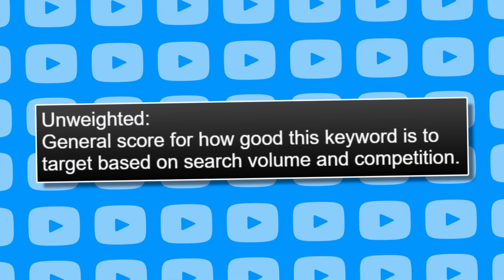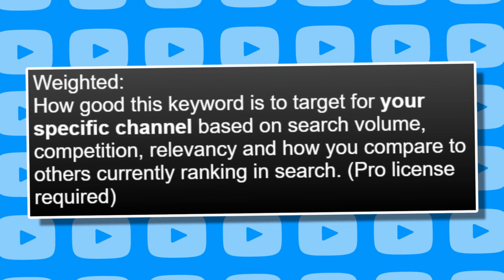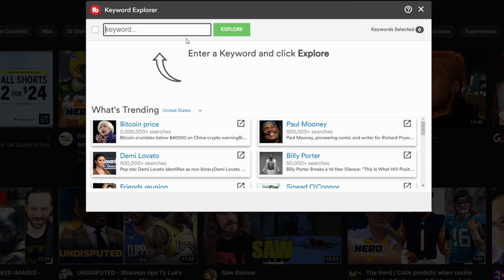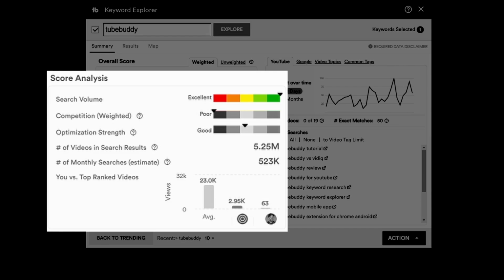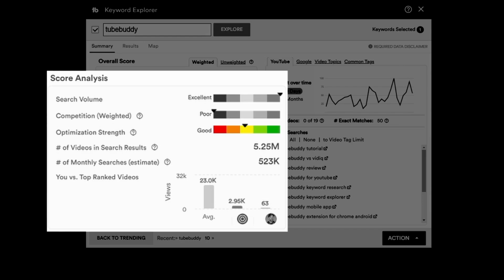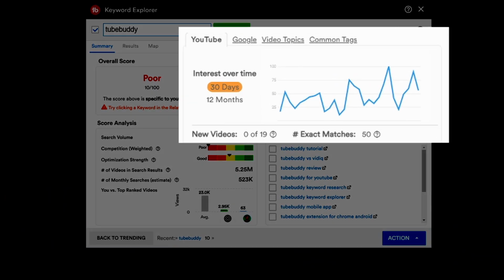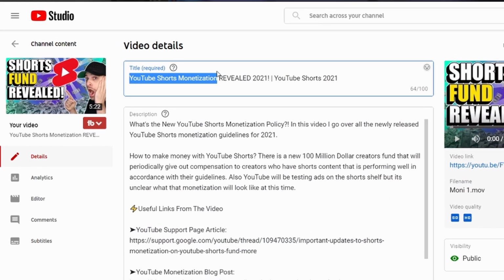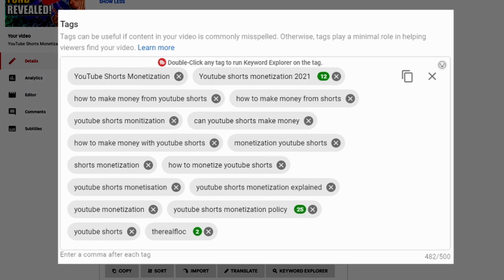How To Use TubeBuddy To Get More Exposure On YouTube!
So is TubeBuddy actually worth it? Does it actually help get you more views and exposure? In todays video I give you a full tutorial of the YouTube extension TubeBuddy!

To get views with TubeBuddy you have to learn how to do proper keyword research. The keyword extension tool makes this super easier to do with a lot of self guided prompts. There are also so many quick access channel analytics you can see while you are navigating YouTube as well!

Another way to get more views on YouTube fast is to use keywords in your time stamps and other videos you add to the description. This will give YouTube more ways to find you videos if the videos you tag are of the same vein.

🕒Timestamps:
0:00 Introduction
0:32 TubeBuddy Overview
1:00 Weighted Score vs Unweighted Score
1:45 Additional TubeBuddy Features
2:00 TubeBuddy Extension Tool
2:35 Overall Score Explained
2:53 Score Analysis Explained
4:16 How To Determine The Interest Level For Your Keywords
4:49 YouTube Studios Features

💠How do you use the Keyword Explorer to get more views on YouTube?

➤ The Keyword explorer tool gives you the ability to not only add keywords and phrases to your videos but also to your description. Before I started using TubeBuddy I would just guess as to what I should put in the description to describe my videos. Now I have a full on plan to help maxmize my YouTube Optomization!

✅The videos you will find on this channel are similar to videos you will find on channels like Nick Nimmin and VidIQ. Also there are a lot of themes and influence from creators like Film Booth, Annie Dubé, Channel Makers and Reberto Blake.

🟢The Best Free Tool To Create Your designs! (Snappa Overview)

🟣Full Playlist on Streaming Tips!